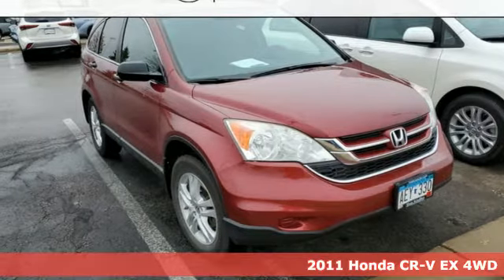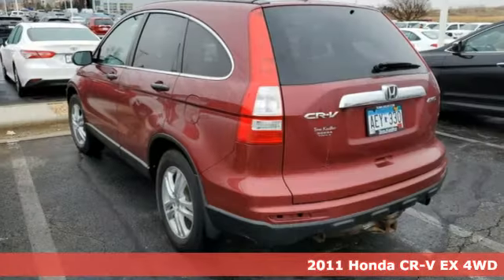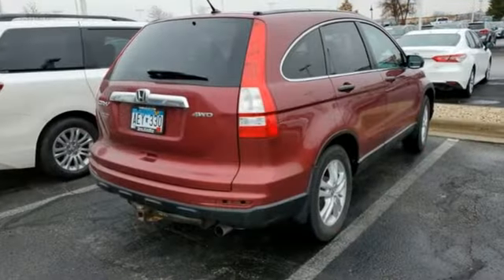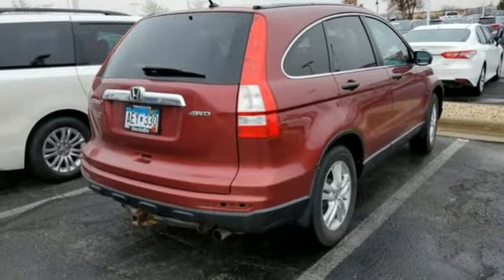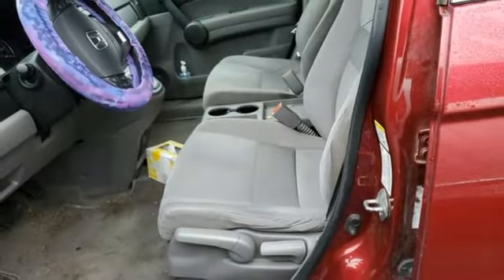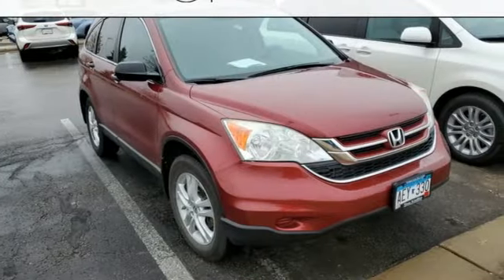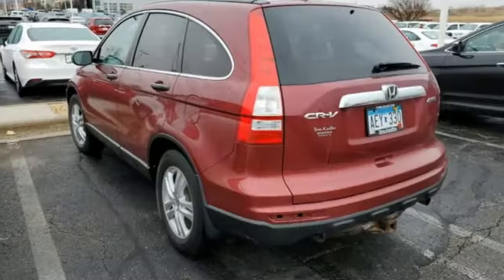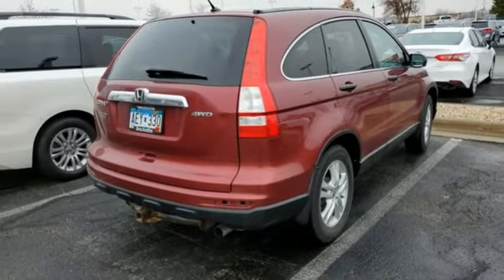Used 2011 Honda CR-V Rochester, MN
Year: 2011
Make: Honda
Model: CR-V
Trim: EX
Engine: 2.4L I4 DOHC 16V i-VTEC
Transmission: 5-Speed Automatic
Color: Red
Interior: Gray
Mileage: 191473
Stock #: TA45041
VIN: 5J6RE4H51BL048506
Recent Arrival! Local Trade, AWD, 4WD, Sunroof/Moonroof, Cruise Control, ABS brakes, Air Conditioning, Alloy wheels, Electronic Stability Control, Power moonroof, Rear window defroster, Remote keyless entry, Steering wheel mounted audio controls, Traction control. Clean CARFAX.brbrTango Red Pearl 2011 Honda CR-V EX AWD AWD 21/27 City/Highway MPGbrbrbrAwards:br * JD Power Dependability Study * 2011 KBB.com Brand Image AwardsbrKelley Blue Book Brand Image Awards are based on the Brand Watch(tm) study from Kelley Blue Book Market Intelligence. Award calculated among non-luxury shoppers. We look forward to earning your business.

Address:
4365 Canal Place Southeast